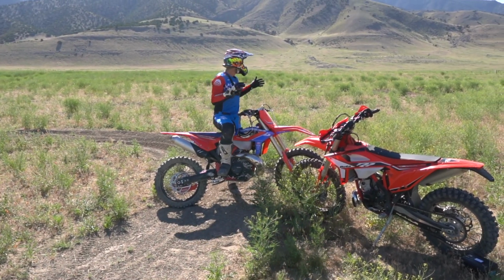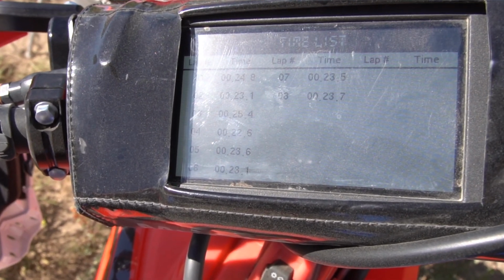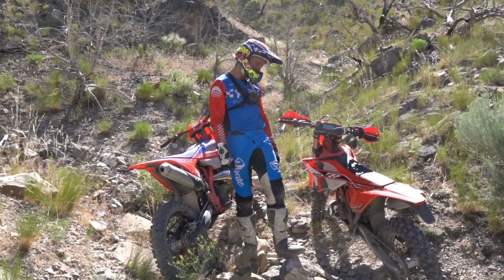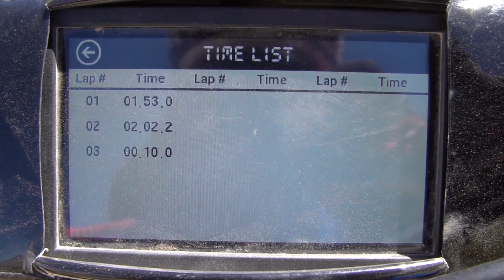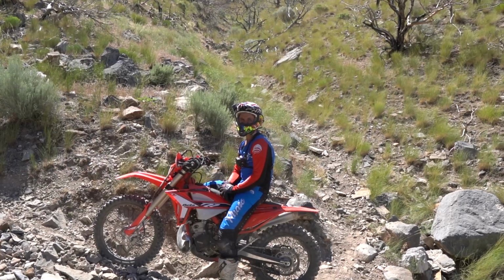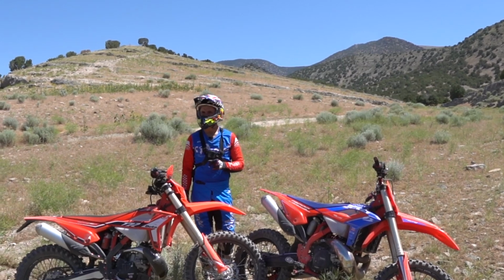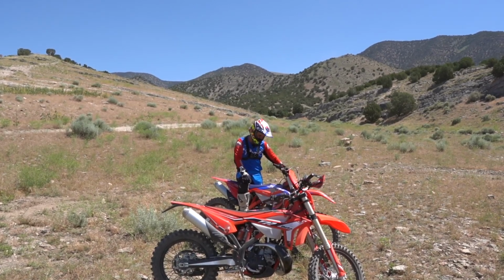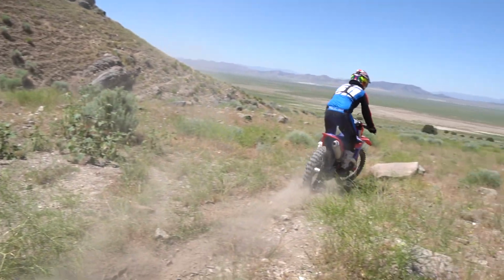Do you Need 100cc's More? Beta 200 vs 300, All Discipline Test!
Today the IRC Tire guy test the Beta 200 vs Beta 300 on Turn Track, Hard Enduro, and EnduroCross!